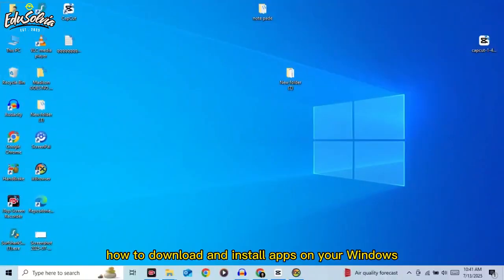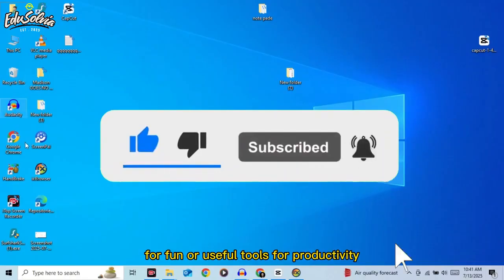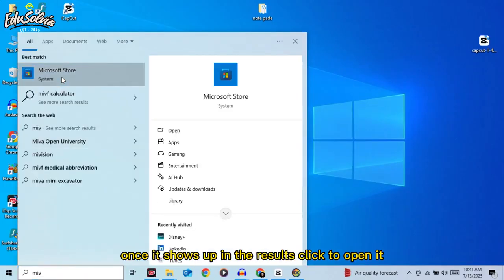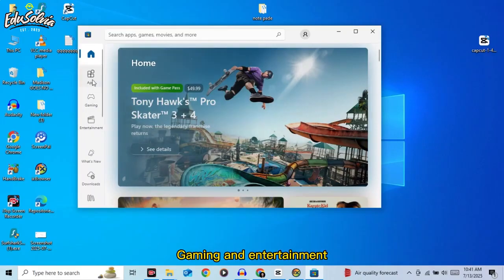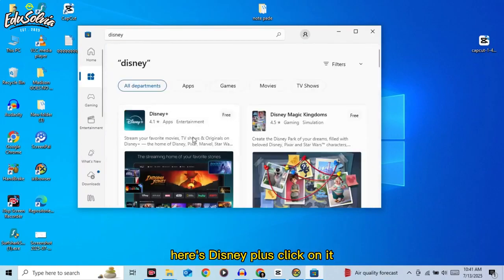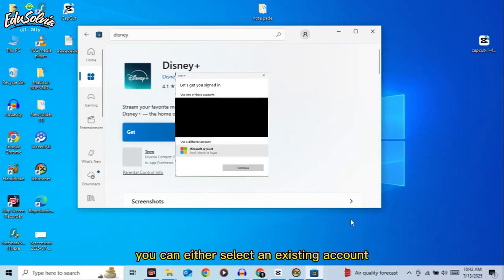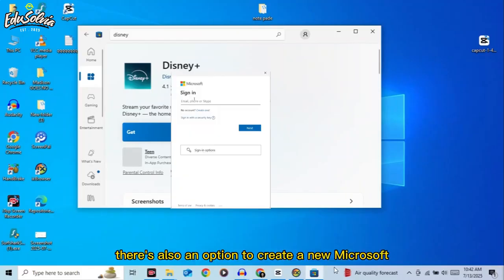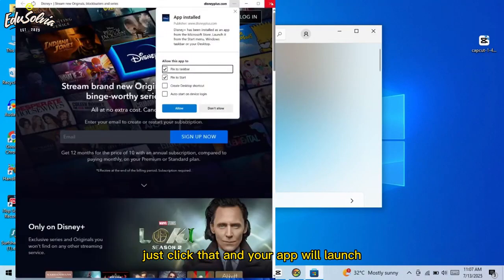How To Download And Install Google PlayStore Apps On Windows PC Or Laptop 2026 (Easiest Way)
Hi friends... This video tutorial is about "How To Download And Install Google PlayStore Apps On Windows PC Or Laptop 2025 (Easiest Way)"

If you want to download and install any app or game from google playstore on windows pc or laptop then do watch my this simple and quick tutorial in which I will share the easy way to download and install playstore app and games on your windows pc or laptop.